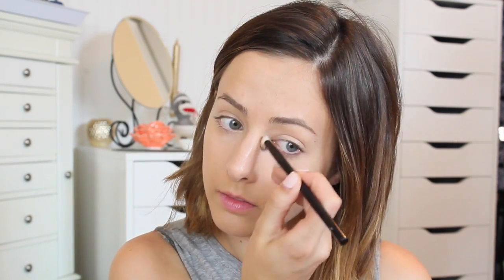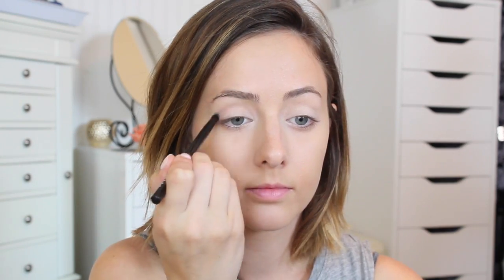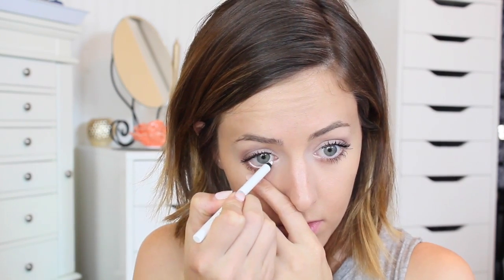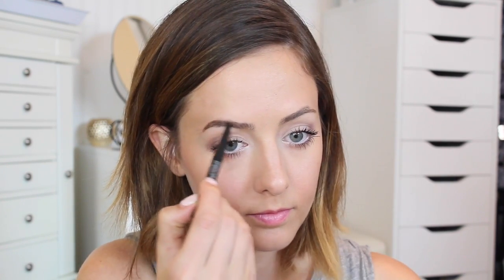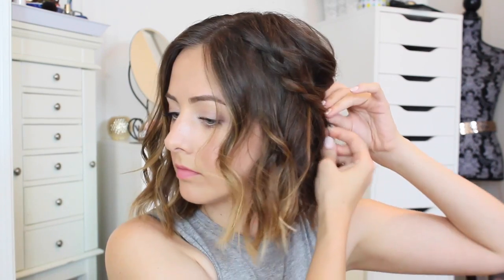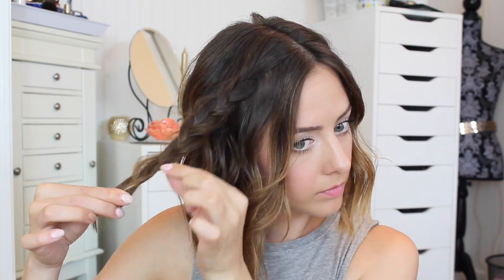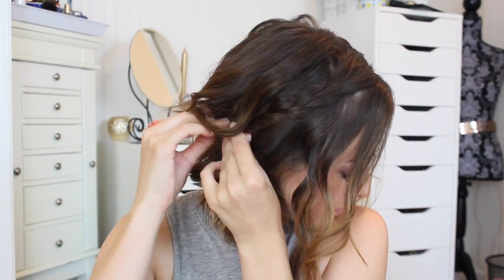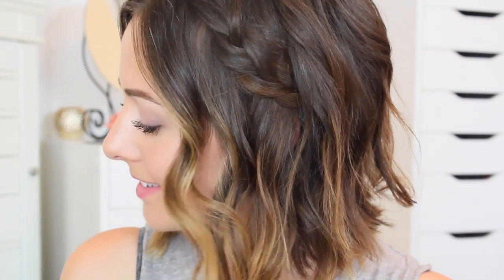Back To School: Makeup, Hair & Outfit!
Hey guys! Today’s video is a back to school makeup hair and outfit look.

MAKEUP
IT Cosmetics CC+ Illumination Cream - Medium
IT Cosmetics Bye Bye Under Eye Concealer - Neutral Medium
IT Cosmetics Bye Bye Pores Powder - Translucent
Maybelline Colossal The Chaotic Lash Mascara
Maybelline Lasting Drama Waterproof Gel Pencil - Cashmere White
Maybelline Brow Satin Pencil & Filling Powder
Billion Dollar Brows Brow Duo Pencil
NYX Whipped Lip & Cheek Souffle - Plush
The Beauty Crop Lighting Crew Highlighting Cream

HAIR
Nume 5 in 1 Lustrum Curling Wand Set
Not Your Mother’s Beach Babe Texturizing Sea Salt Spray
Living Proof No Frizz Humidity Shield Spray

OUTFIT
Grey T-Shirt Dress - Forever 21
Denim Jacket  - American Eagle
Polka Dot Keds - (Not sure where they’re from)
Silver Necklace - Oak & Fort

Open only to residents of U.S. and Canada.
Must be 18+ years old or have your parents permission to enter.
Giveaway will end on Aug 6, 2015 at 11:59 PM PST.
Winner will be contacted in a direct message on YouTube and will have 72 hours to reply or else a new winner will be chosen.

Of course all the prizes will be brand new!
Spin For Perfect Skin Cleansing Brush
Maybelline The Blush Nudes Eyeshadow Palette
Maybelline The Colossal Chaotic Lash Volum’ Express Mascara
The Beauty Crop Lighting Crew Nourished With Pineapple & Green Tea Highlighting Cream.
Butter London Nail Polish